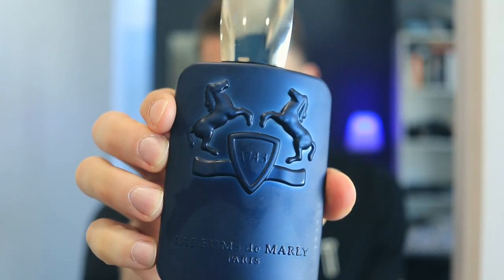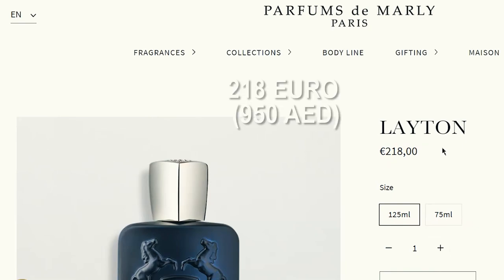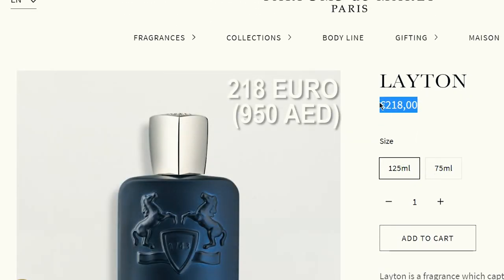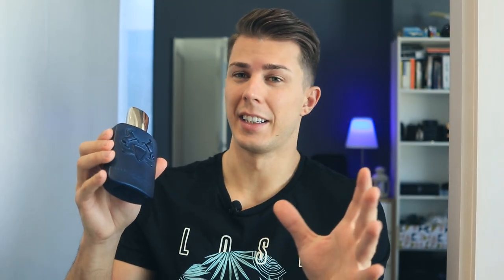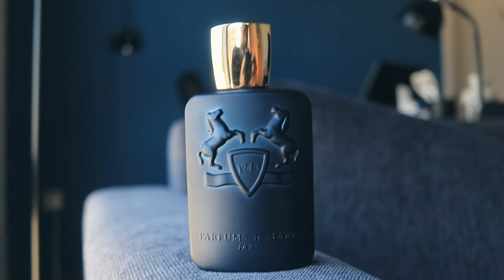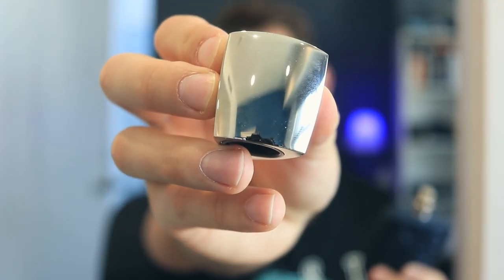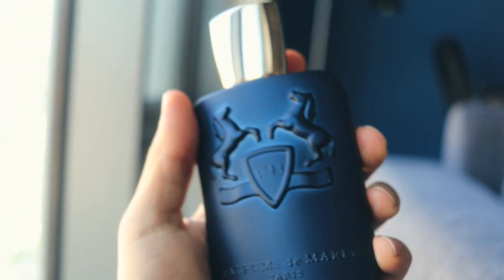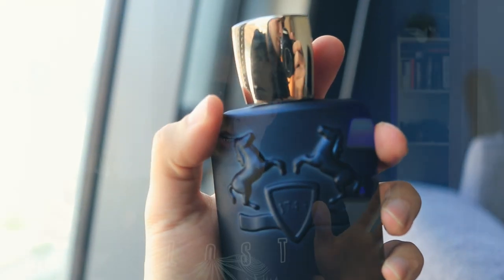The BEST Fragrance I Own | Parfums De Marly LAYTON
This is the best & most expensive frag I own at the moment. In this video, I tell you what are my impressions of it.

BTC wallet:
3Pi2r2w6kRmgk49FBVejSQabNgsen5yZHg